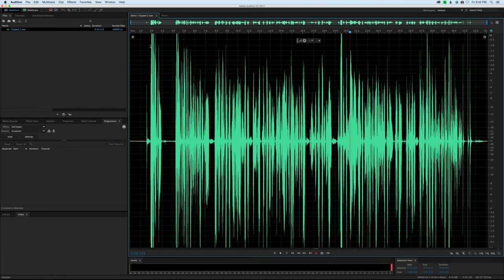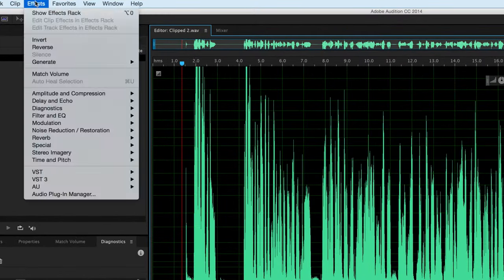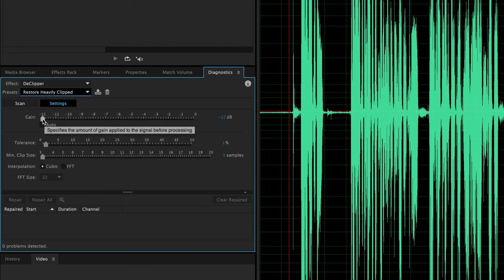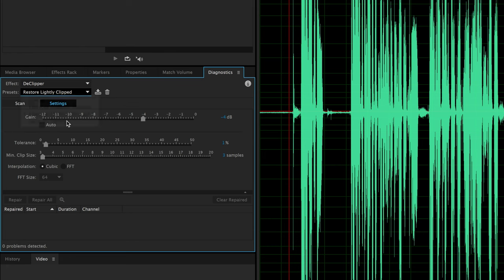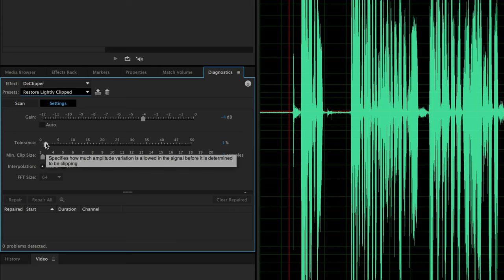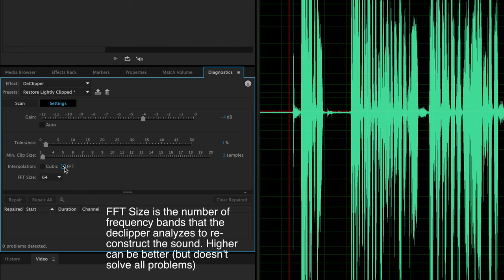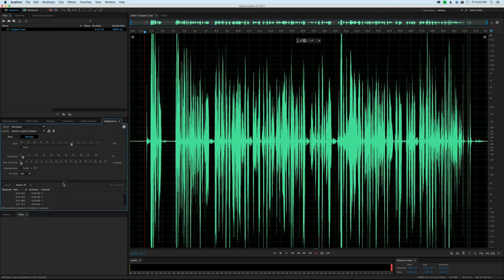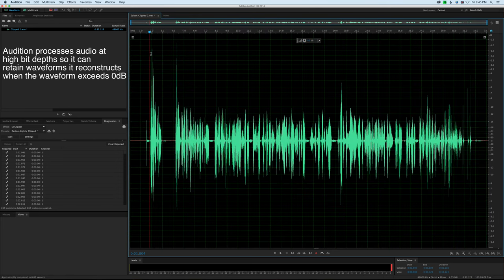Fix Audio Clipping in Audition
Have you ever run into a case where you finished shooting and thought everything was good with your audio but when you download all of your audio files and footage, find that some of the audio is clipped and distorted? Not super bad, but just a few clips here and there? I have and so I tried putting Adobe Audition’s de-clipper to work to see if we could fix that. And it turns out that it works reasonably well if you have relatively mild clipping so you can save your audio from the digital audio distortion demons!

for more updates on how to improve your lighting and sound for video.

Audio Technica AT4053b Hypercardioid Small Diaphragm Condenser Microphone

B&H Photo

Tascam DR-60D mkII Audio Recorder

B&H Photo

Panasonic GH4 m4/3 Camera

B&H Photo

Olympus 45mm f/1.8 Lens (My favorite m4/3 lens)

B&H Photo

Atomos Shogun 4K HDMI Recorder

B&H Photo

Shure SM-58 Cardioid Dynamic Microphone (used for voice over)

B&H Photo

Focusrite Saffire Pro 24 DSP Audio Interface
B&H Photo

Photoflex Starlite QL Softbox Kit (this is my key light):
B&H Photo

ePhoto 4500 Watt Compact Fluorescent Softbox Kit

Music copyright Curtis Judd 2012